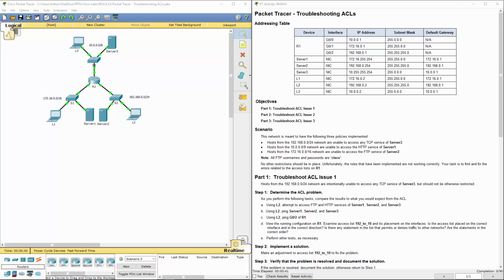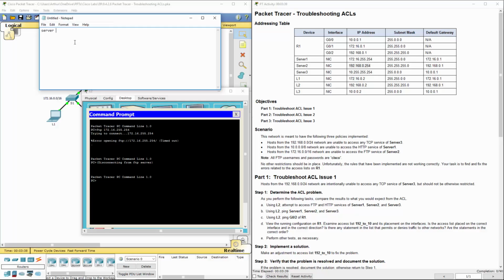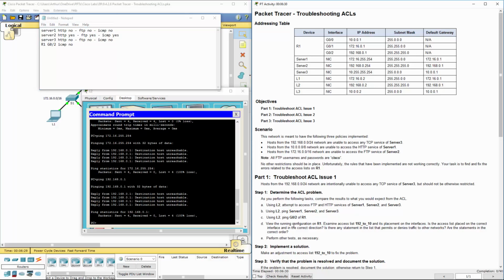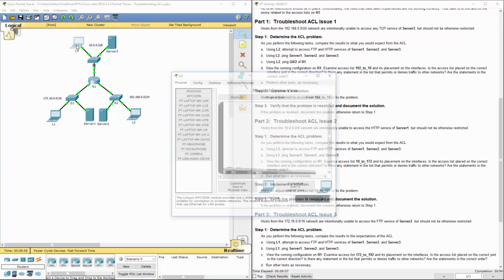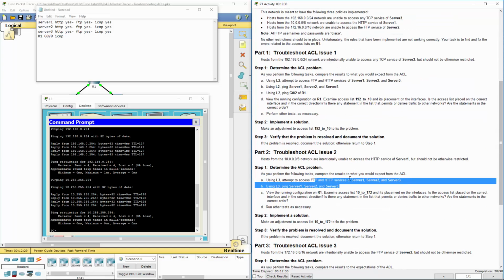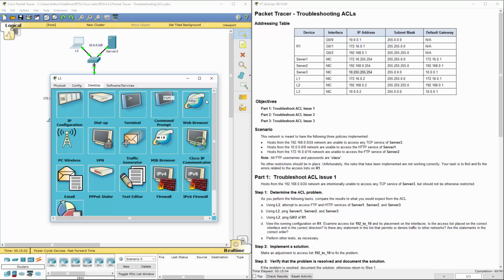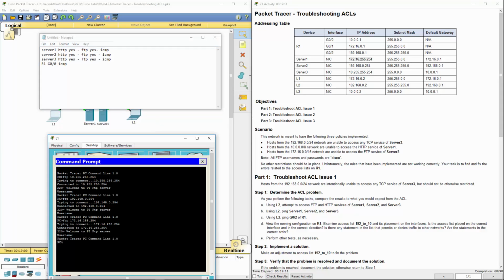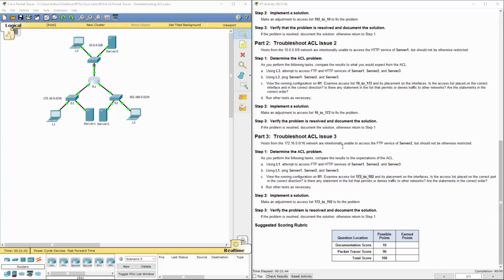Cisco RnS - Lab 9.4.2.6 Packet Tracer - Troubleshooting ACLs